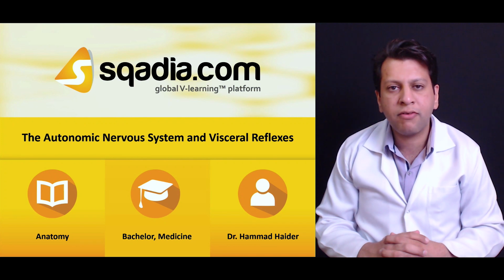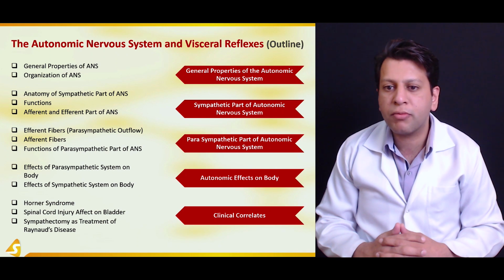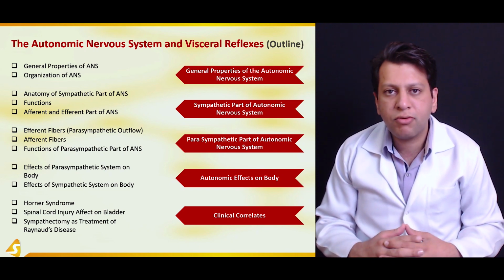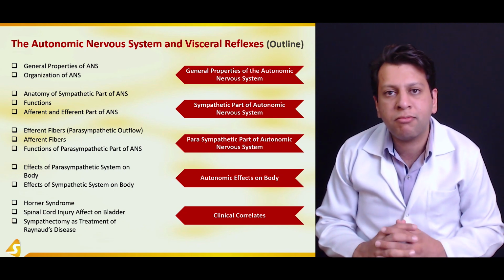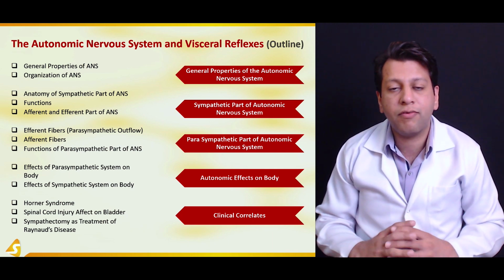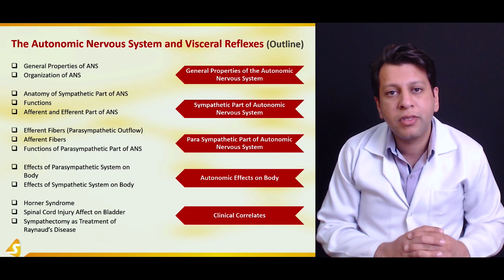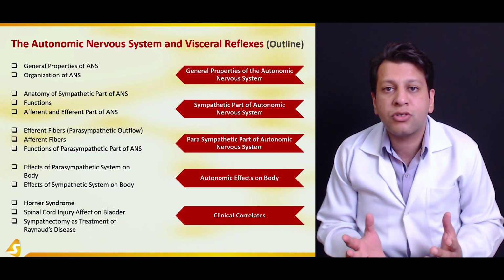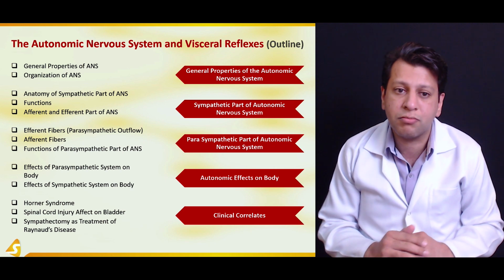Autonomic Nervous System and Visceral Reflexes | Introduction